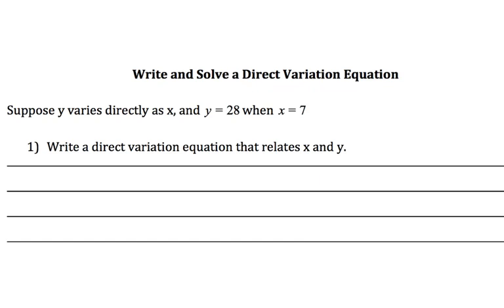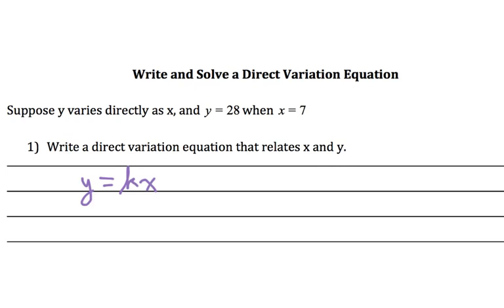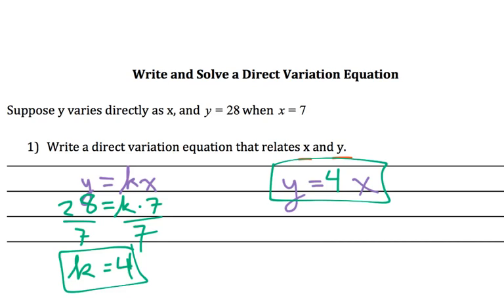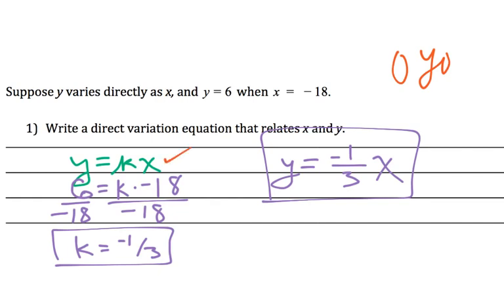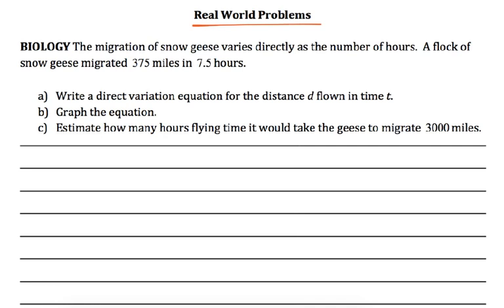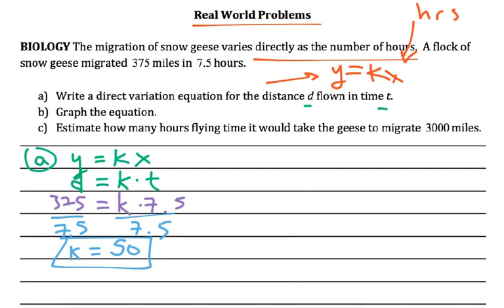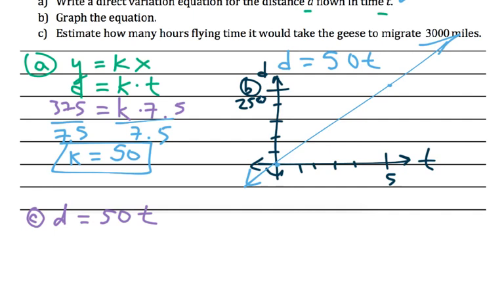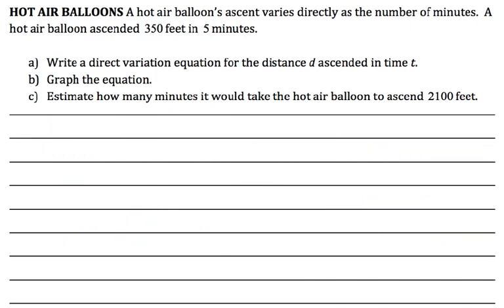4.2 Slope and Direct Variation (2 of 2)